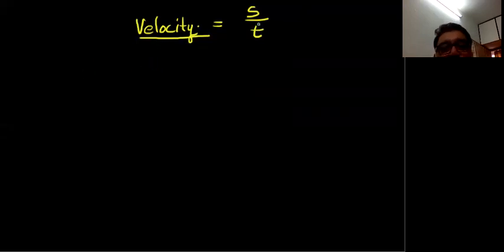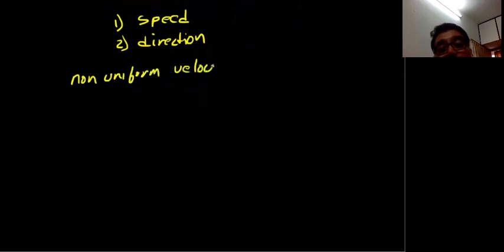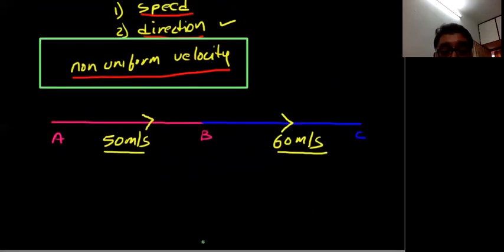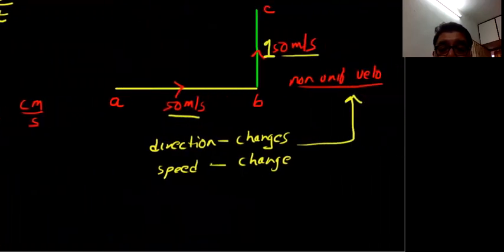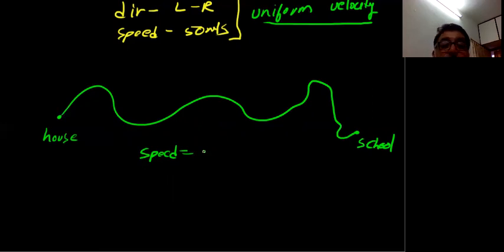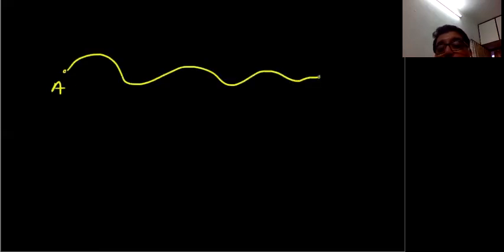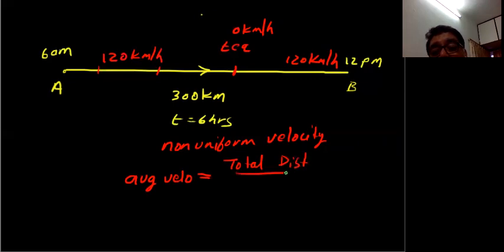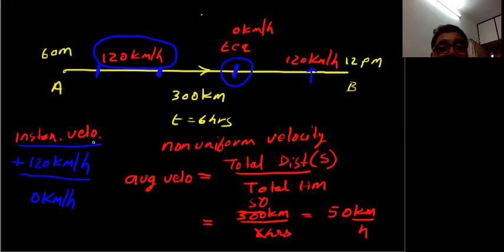9SDAMotion4Velocity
this video will explains what is velocity, units of velocity, uniform velocity, non uniform velocity and instantaneous velocity.